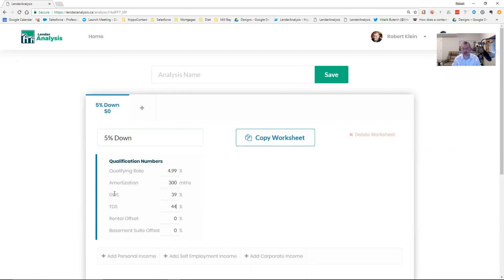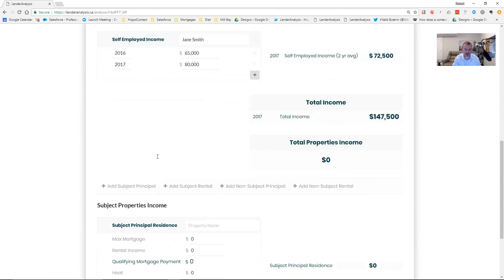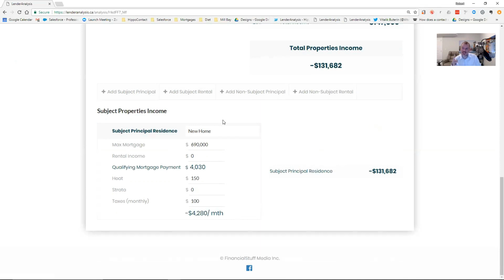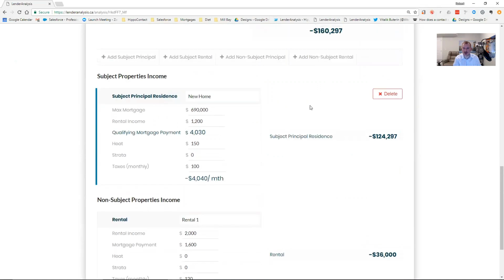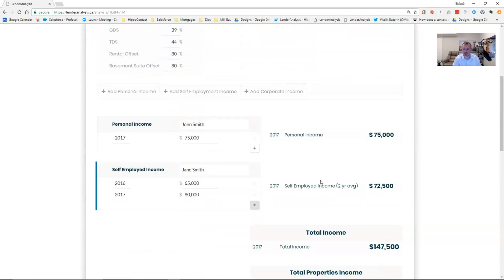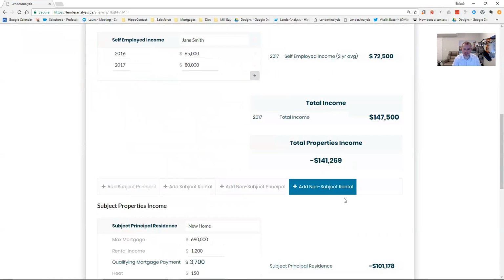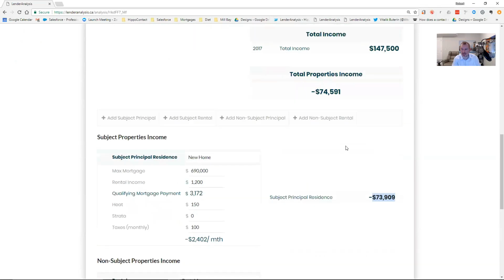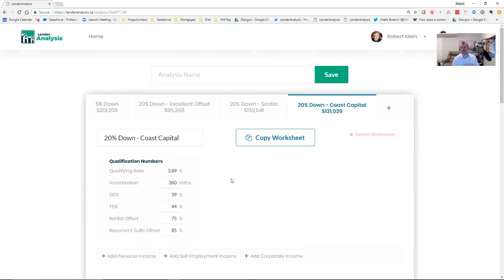Lender Analysis - Introduction Page 2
Lenderanalysis.ca